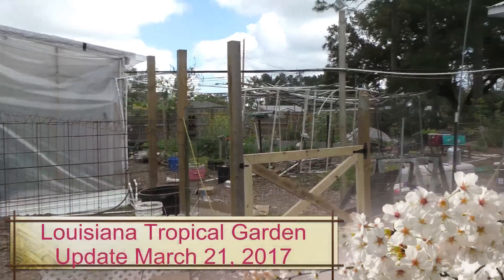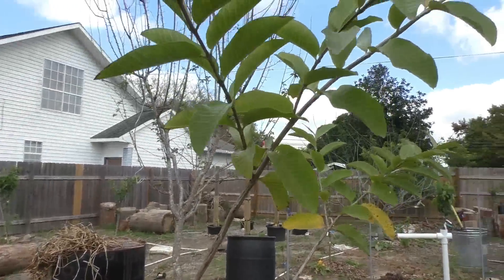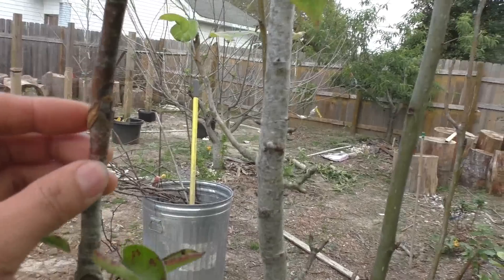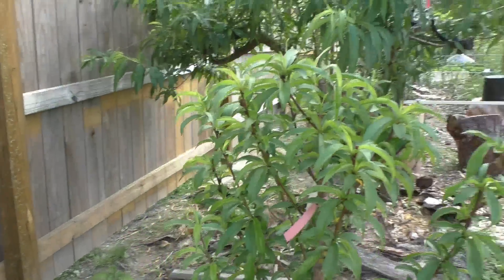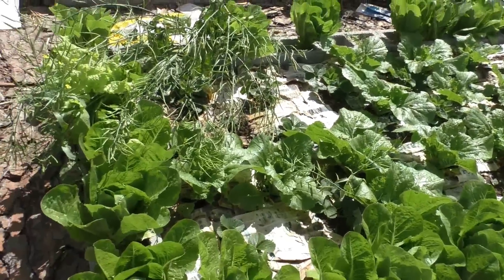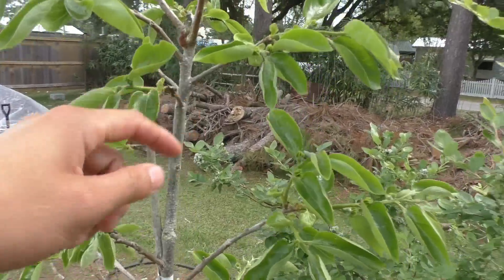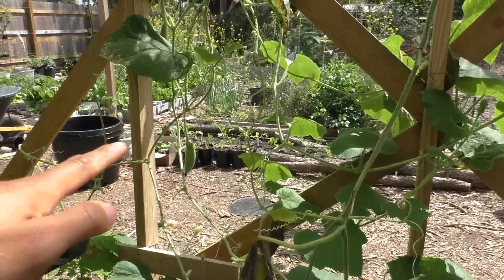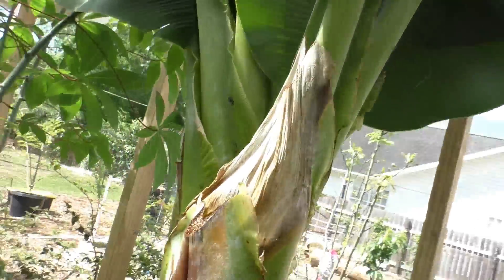Louisiana Tropical Garden Update March 21 2017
another exciting update on my tropical garden.